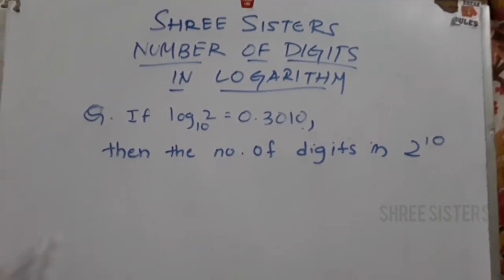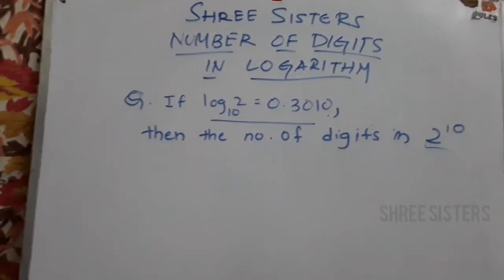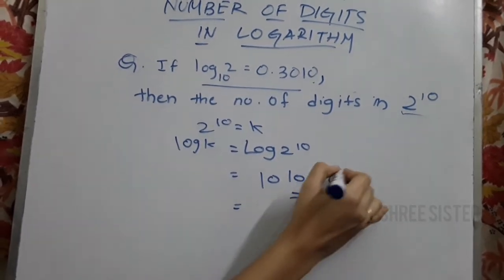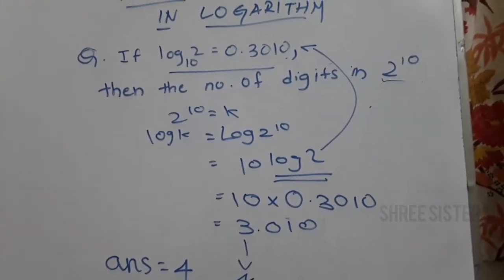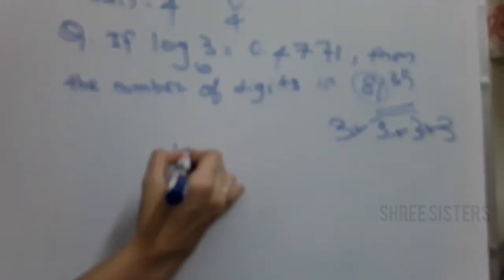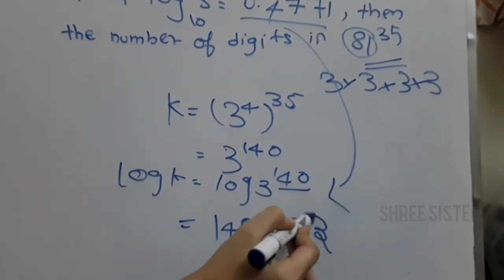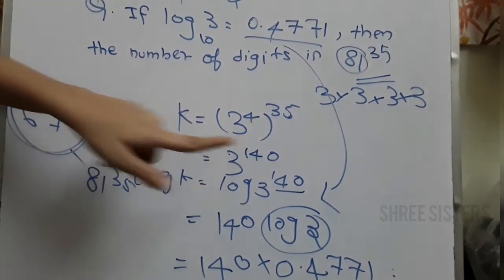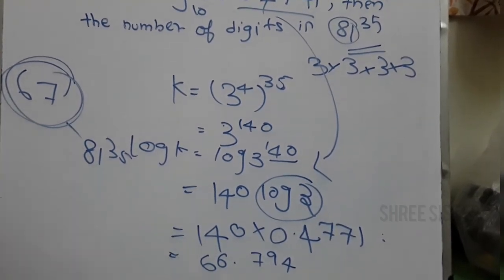Number of digits in logarithms | number of digits in 2^10 if log 2=0.3010 | with examples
☆shree sisters♡